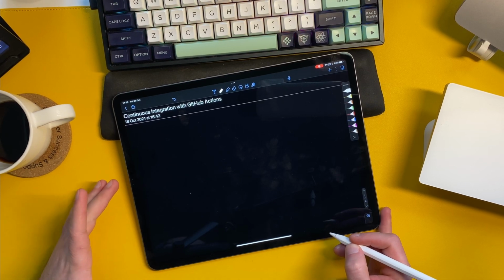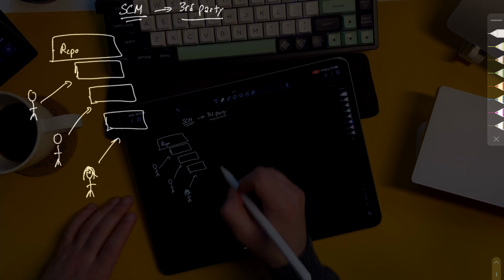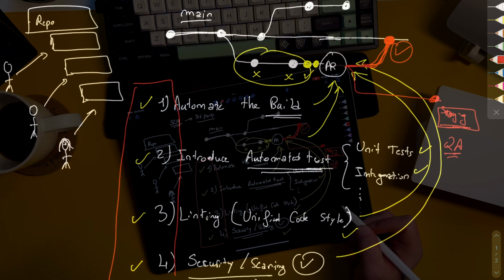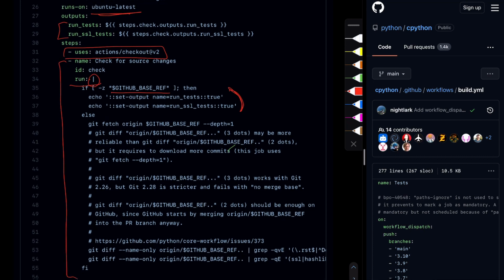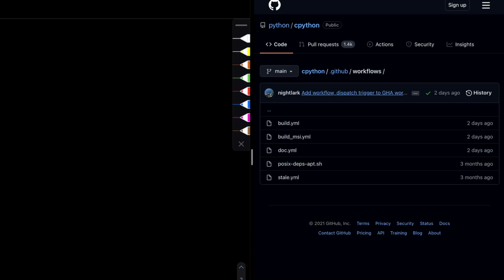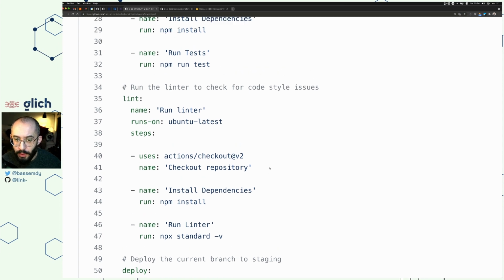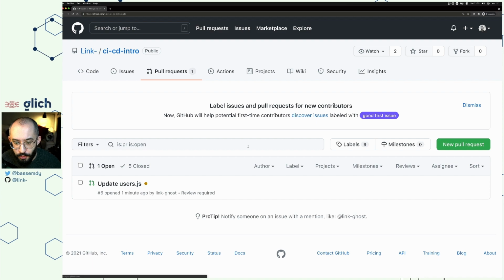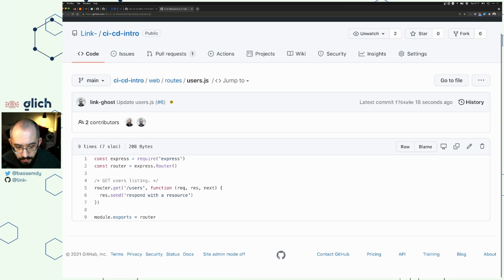E2 - GitHub Actions: Build continuous integration (CI) pipelines || Beginner Friendly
Building a CI pipeline for a NodeJS app with GitHub Actions. This is the second video in the series: "GitHub Actions: Full Course". In this video I'm trying to share with you the history of integration, what problem continuous integration is trying to solve and how to build CI pipelines like some of the biggest projects out there. We will learn how the cPython project does CI and I will give you step by step instructions for building your own NodeJS build, test and lint workflow.

▬▬▬▬▬▬ Timestamps 🕐  ▬▬▬▬▬▬
00:00 - Intro
01:58 - The history of software integration
07:29 - What is Continuous Integration?
18:19 - CI in the cPython project
31:36 - A demo of CI for a NodeJS project
46:02 - Branch protection
48:08 - Code scanning with CodeQL
52:22 - Conclusion